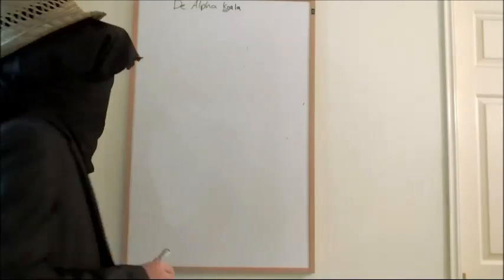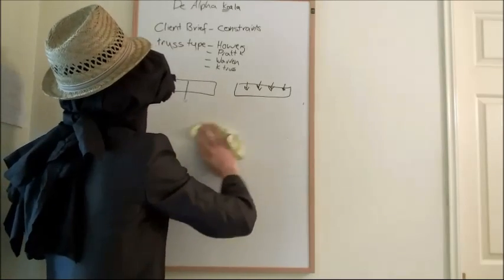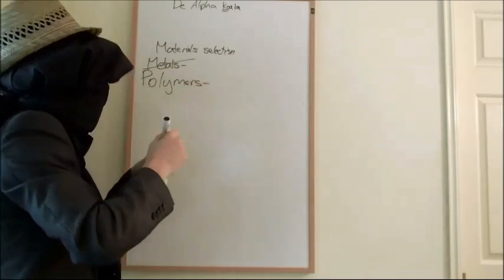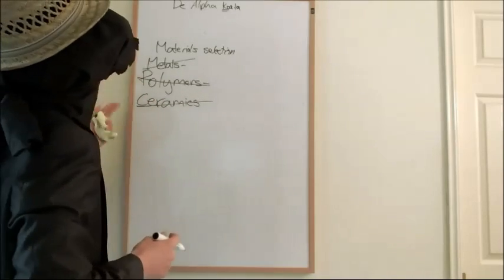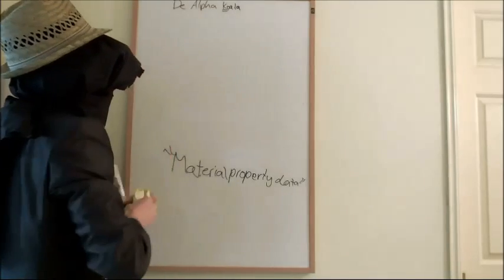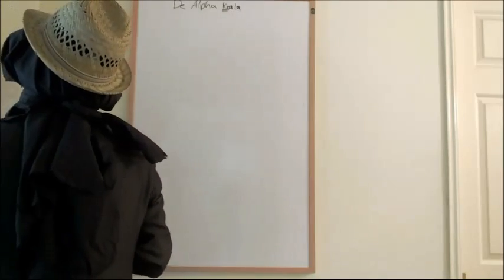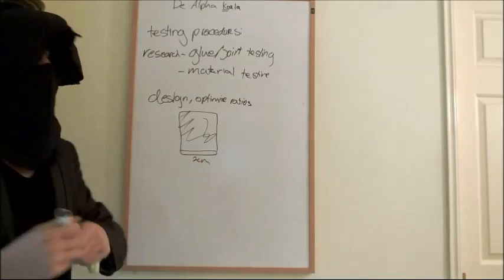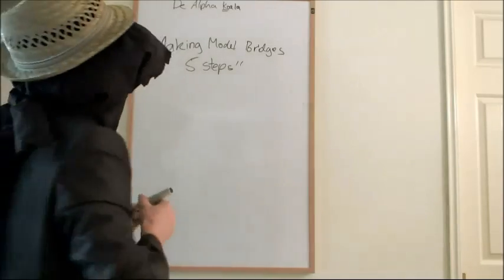AlphaProjectTips - Statics and Materials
Hey there guys. Thought I would upload some pro-AlphaTips. I hope this help you get your statics and materials projects under-way. I will try to upload some more content soon! Sic Itur Ad Astra!!!